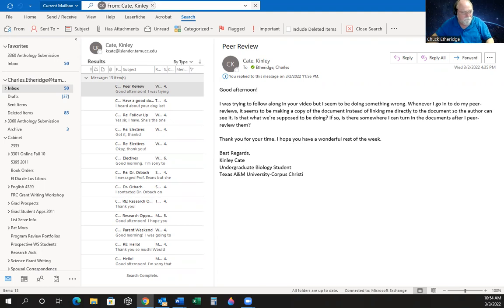Week Seven Spring 2022 Friday Video